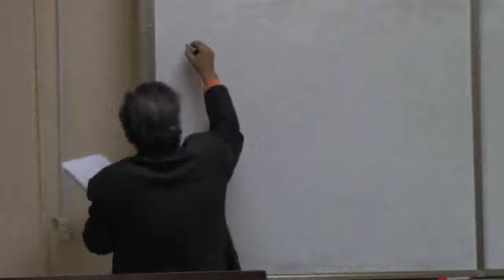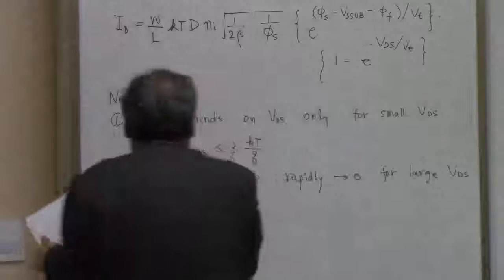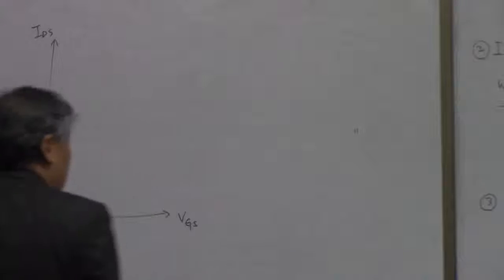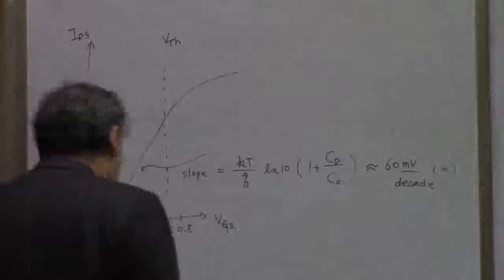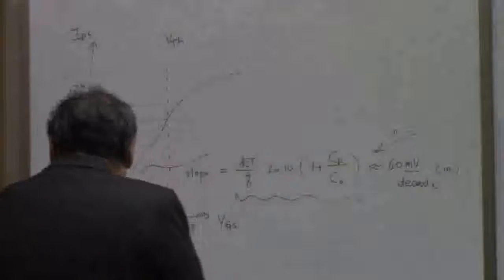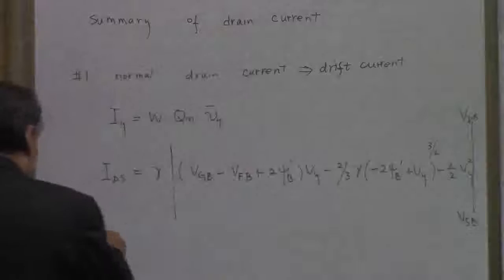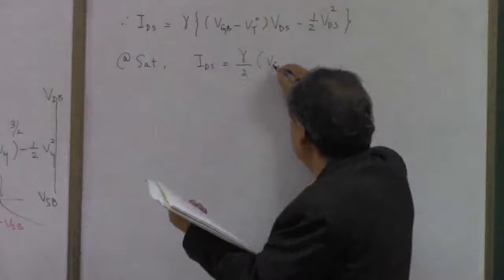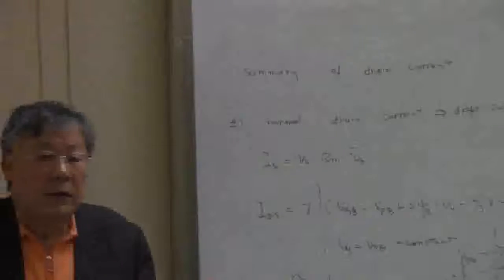Operation Principle of Silicon Transistors. Oct 19 2016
Chap 3. Operation principles of MOS transistor
3-3. Drain current